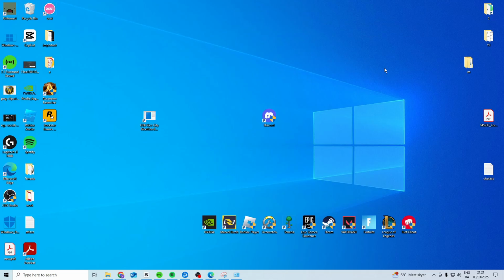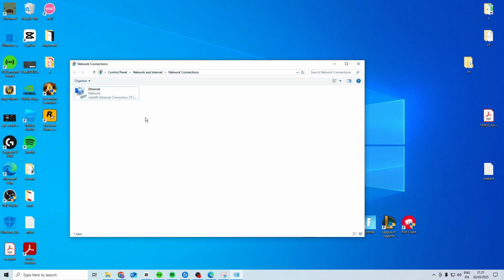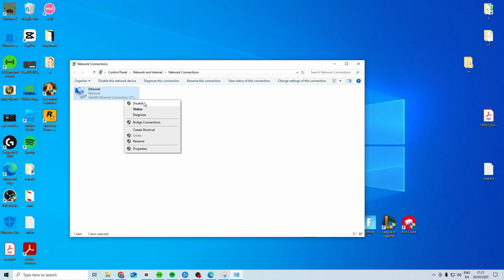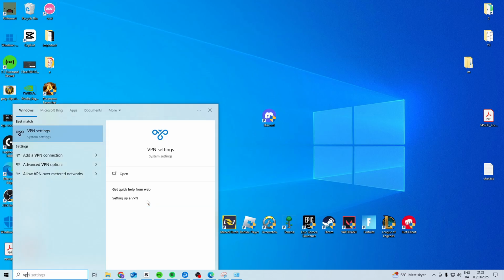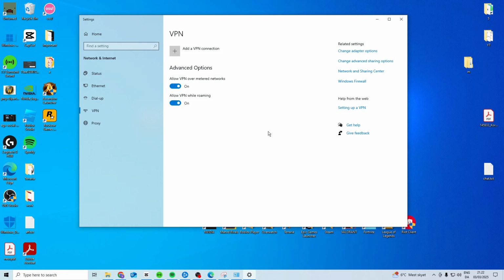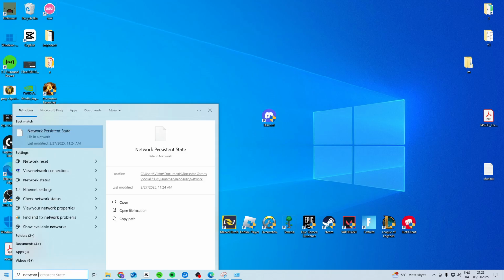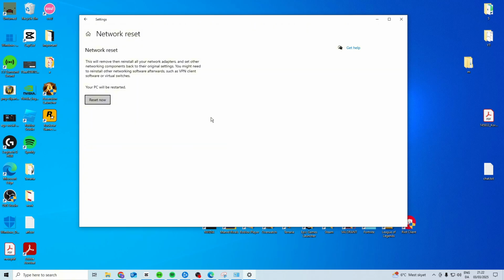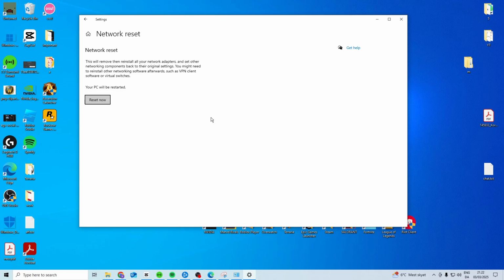How To Fix Unable To Login To Your Epic Games Account At This Time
In this video I'll show you how to easy and fast fix fortnite and epic games unable to login to your epic games account at this time. The method is very simple and clearly described in the video. Follow all of the steps & see how to fix fortnite unable to login to your epic games account